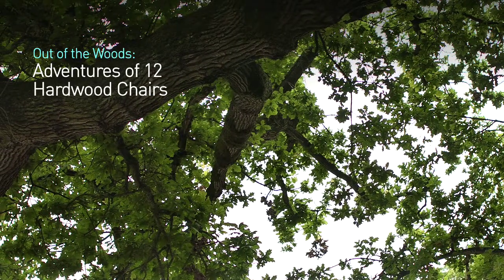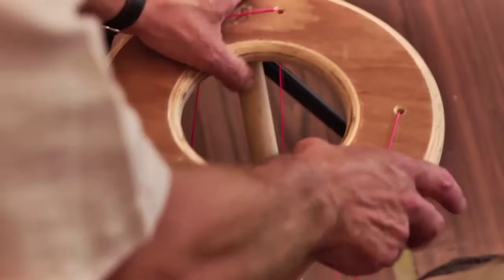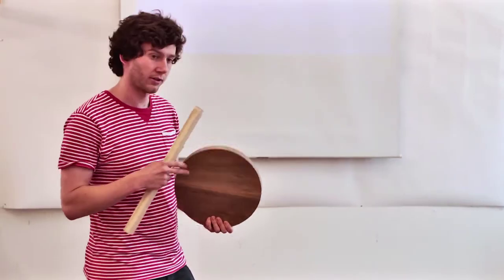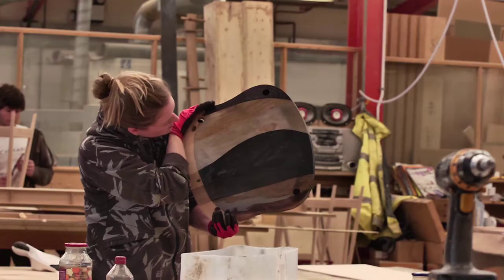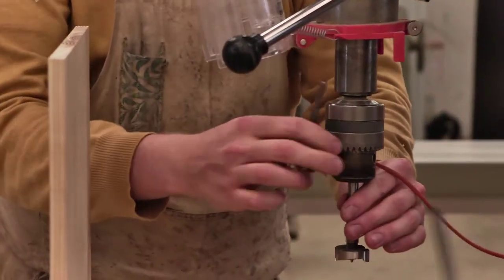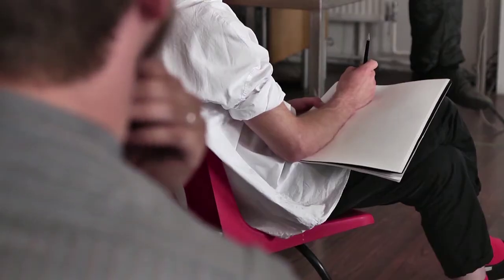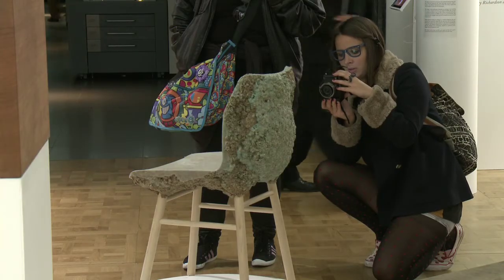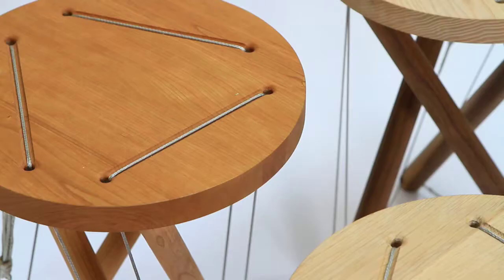Out of the Woods: Adventures of 12 Hardwood Chairs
The twelve hardwood chairs and seats produced for Out of the Woods are the fruits of a project that puts credibility into sustainability. As a collaboration between the RCA, AHEC and Benchmark Furniture, it engaged students in a practical demonstration of designing and producing a chair or seat from American hardwoods within the discipline of the emerging science of Life Cycle Assessment (LCA).